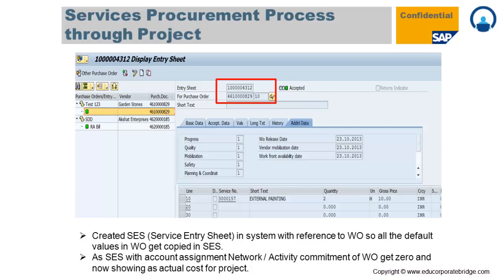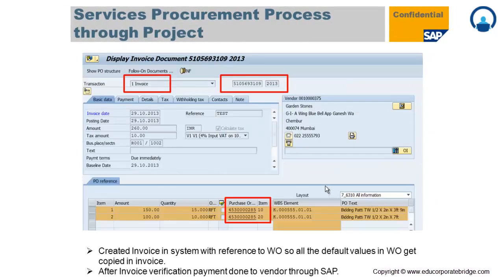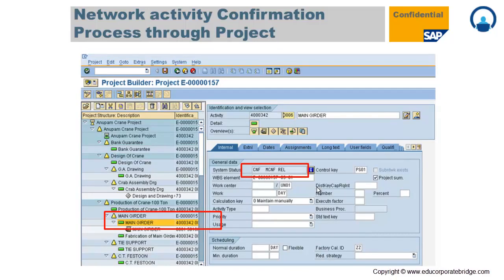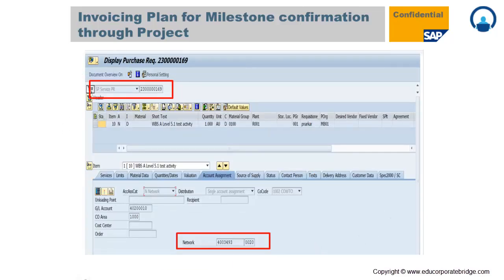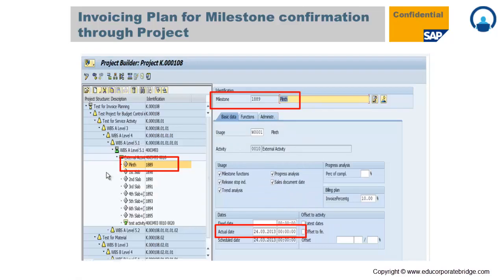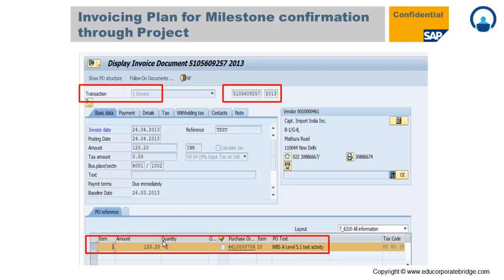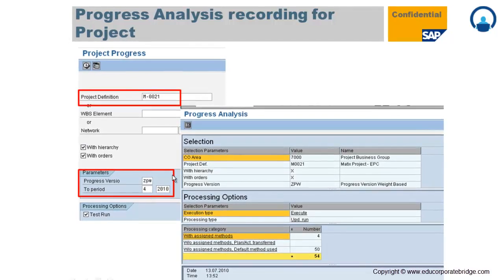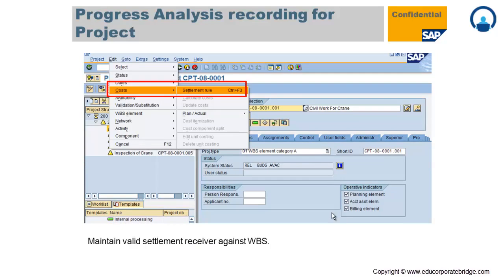23 Network Activity, Invoicing Plan, Progress Analysis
Project System is one of the key modules of SAP to perform project and portfolio management. It helps you to manage the project life cycle starting from structuring to planning, execution, until the project completion. Project system is closely integrated with other SAP modules like logistics, material management, Sales and Distribution, Plant Maintenance, and Production planning module.

It enables organizations to manage all SAP projects- large and small-scale projects efficiently. The Project Manager has a task to ensure that these projects are executed within budget and time and to ensure that resources are allocated to the project as per the requirement.